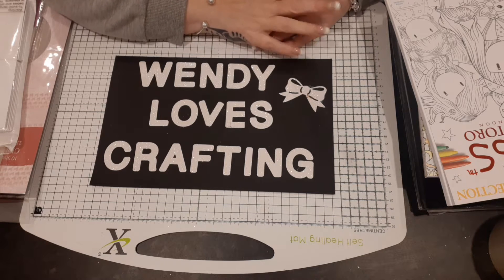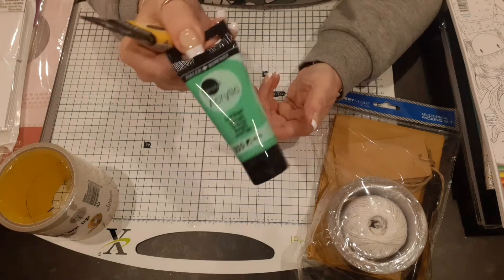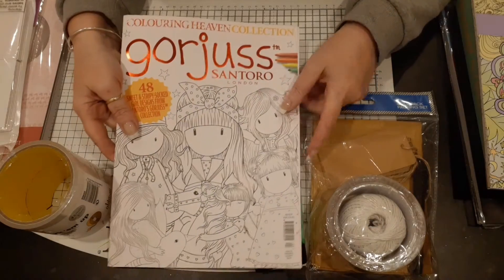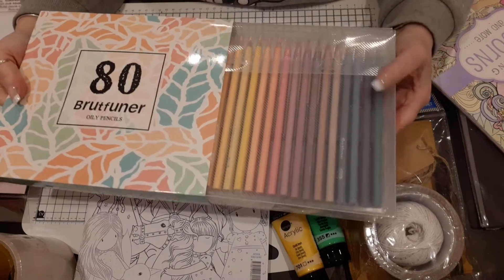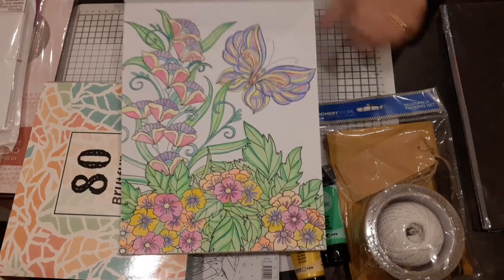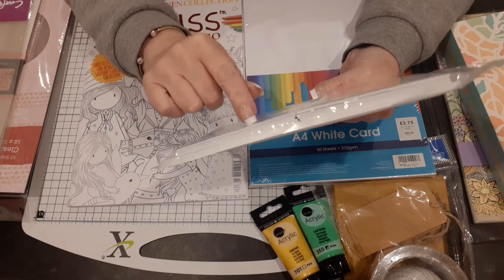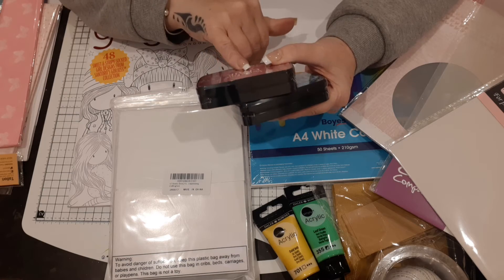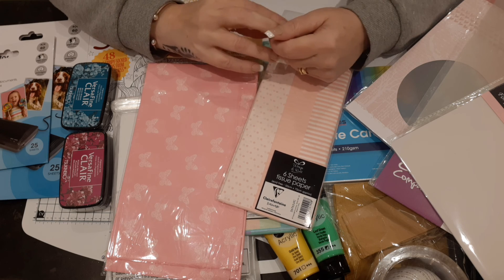MIXED HAUL FROM AMAZON , POUNDLAND , BOYES , ECT ,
Todays video is a crafts haul
from around the shops and online

home bargains ,  amazon , boyes,
and many more places ,

plz leave me alike 👍
Hit that button as well 😁 xx